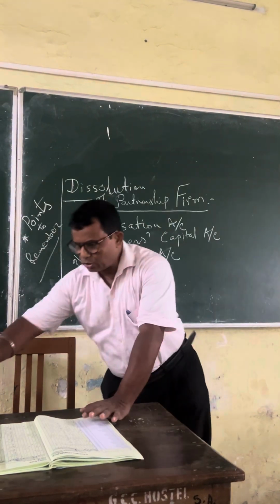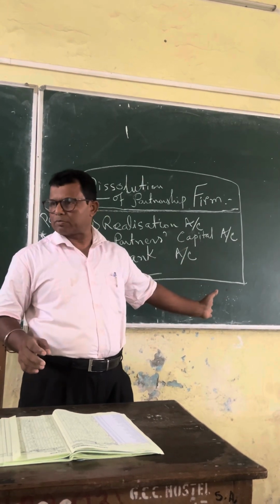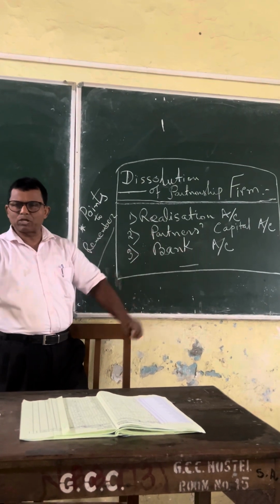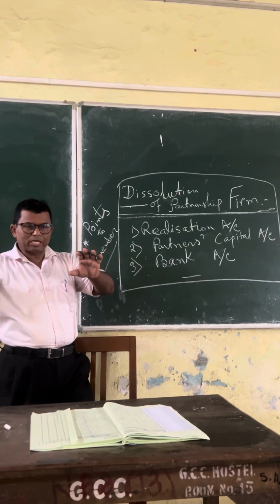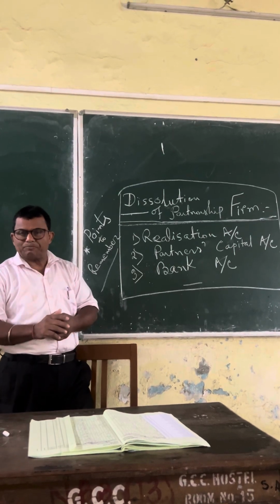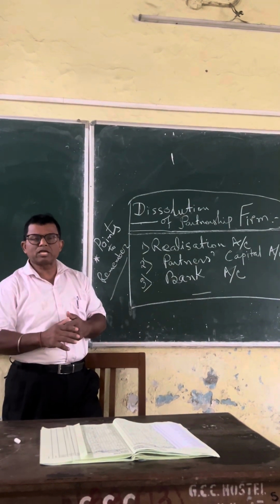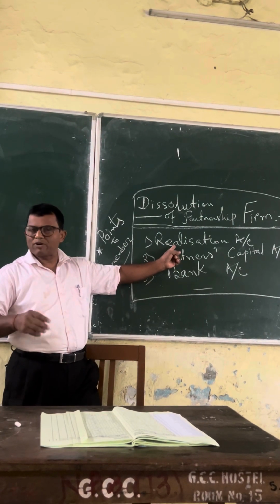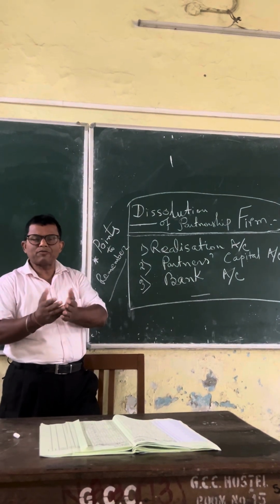Dissolution II Points to Remember While Solving Practical Problems II